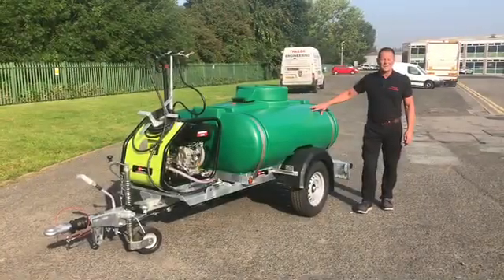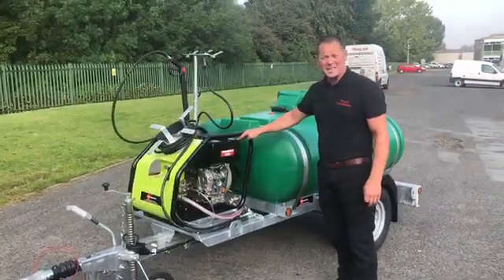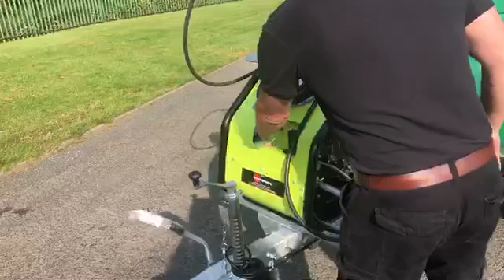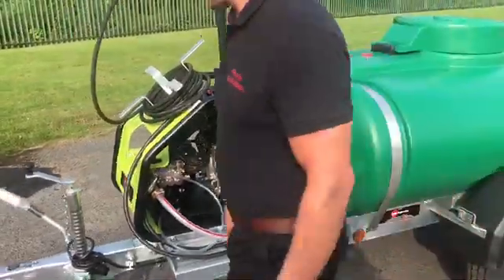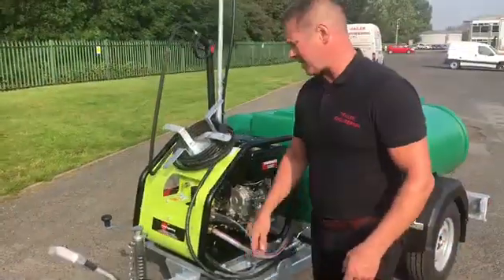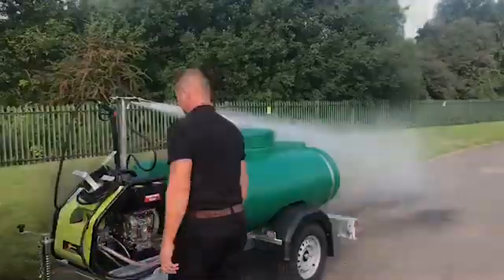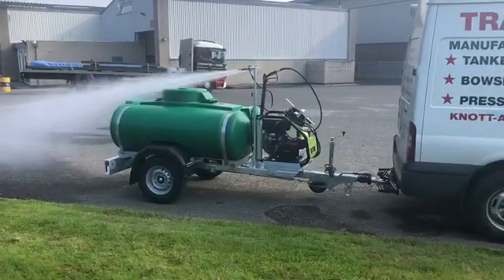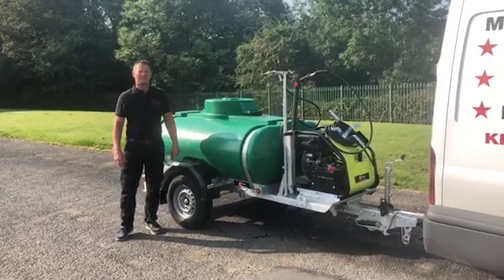Walkaround Trailer Engineering - Pressure Washer Rainmaker Combo on a 1125 litre water bowser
The competitive alternative to dust control, dust cannons and dust fans
see our New Pressure Washer Rainmaker Combo Water trailer
in action

We offer a full range of water trailers and water cubes ranging from 110 litre, 500 litre, 1000 litre, 1125 litre and 2000 litre see our product range

All Available as site towable trailers, highway tow trailers and skid base water cubes / static skidbase water tank, pump options available with hot wash and cold wash jet washer / pressure washers, dust suppression spray bars, dust control splash plates and dust cannon

Bespoke water bowsers available for agricultural use such as animal feeders fitted and bespoke flower watering systems for landscaping, contact us with your requirements and we will be happy to customise our products to suit your needs